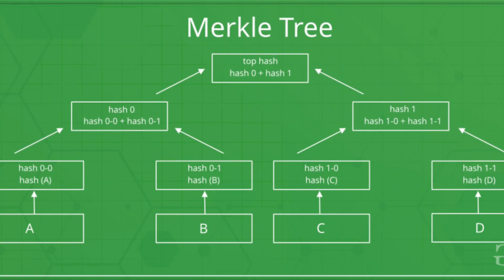Hey TON Storage, Goodbye AWS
Let's talk about TON Storage. What is it, how much does it cost, and could it replace AWS?